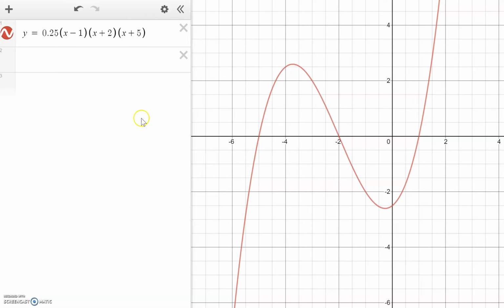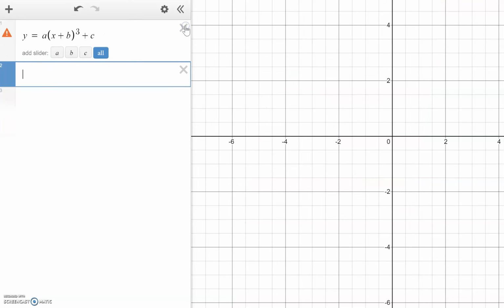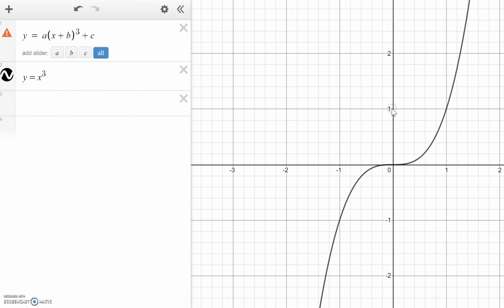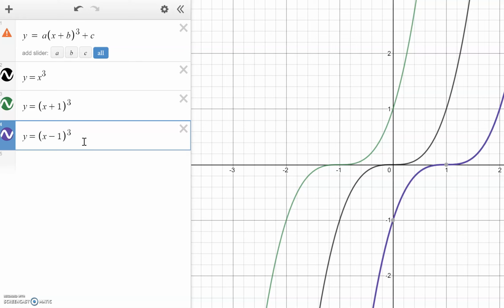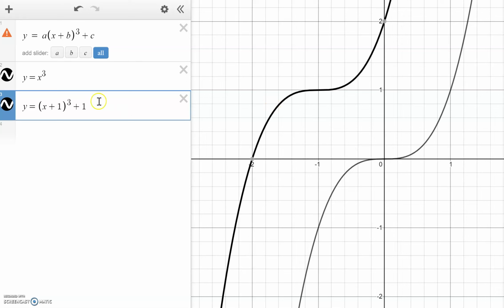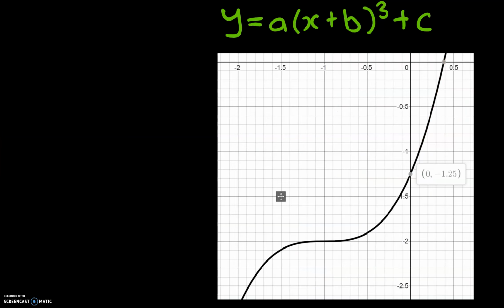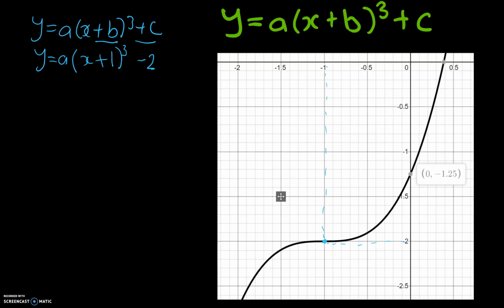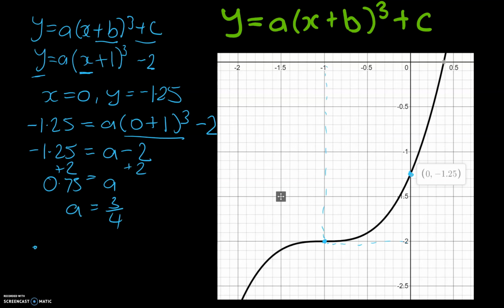07 Formula of cubic using y = a(x+b)^3+c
In this video Mr Bowman explains how to determine the formula of a cubic using the y=a(x+b)^3+c approach.